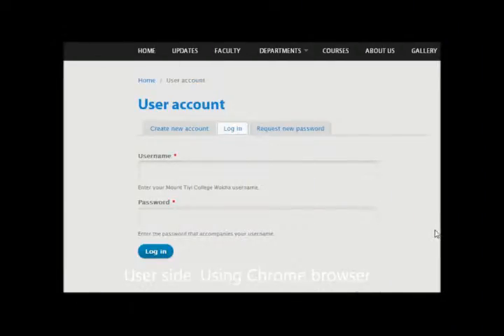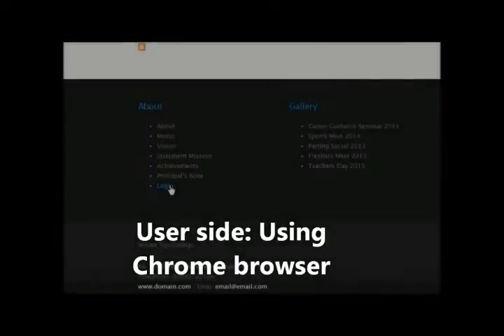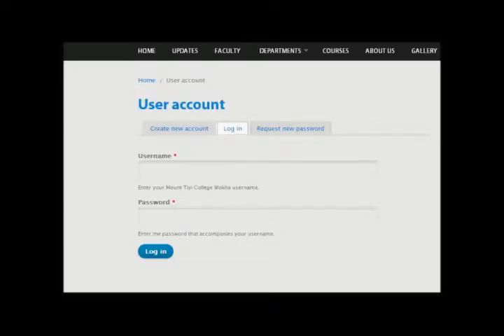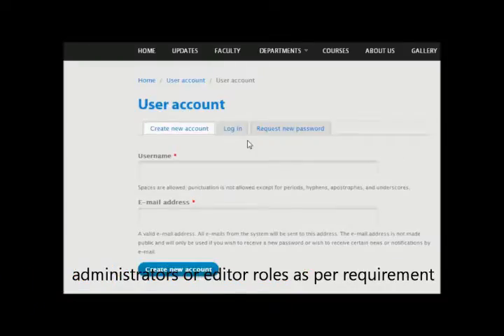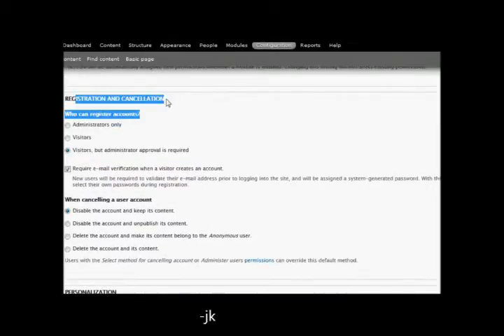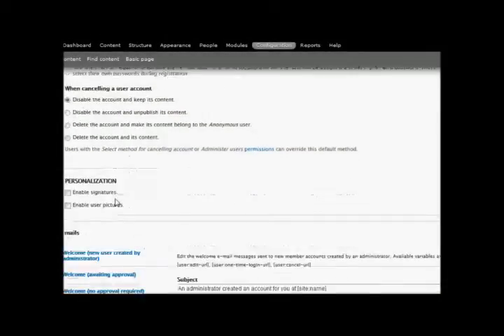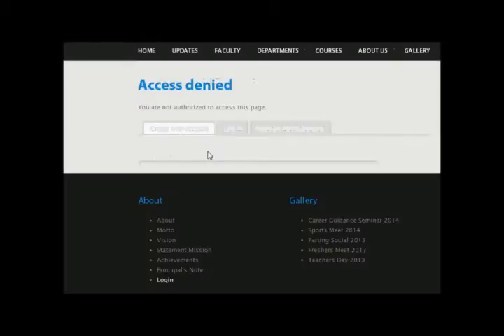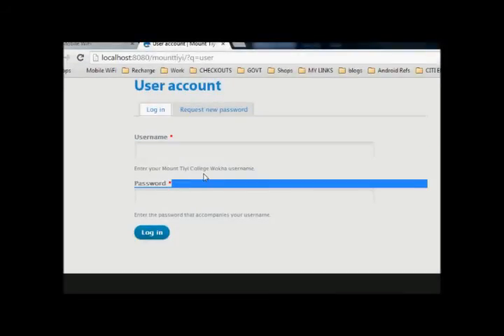Drupal Tips: Disable Create New Account registration on Drupal Website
Drupal Tips: Disable Create New Account registration on Drupal Website, to prevent visitors from creating new accounts themselves. This is ideal when administrators control user account creating on Drupal websites.